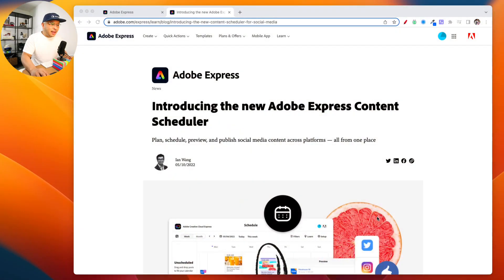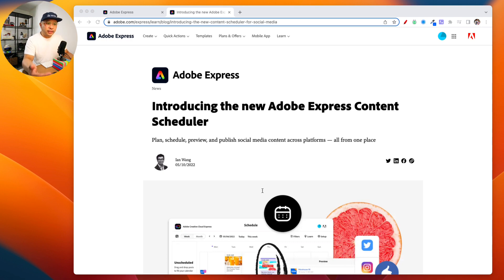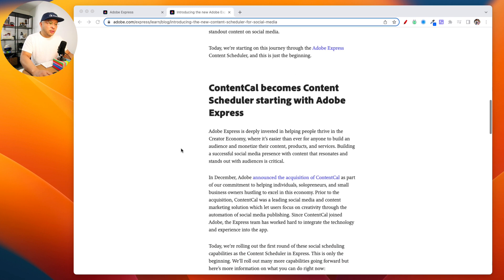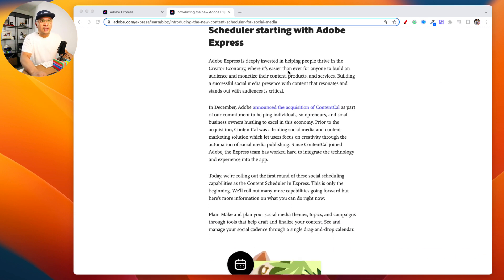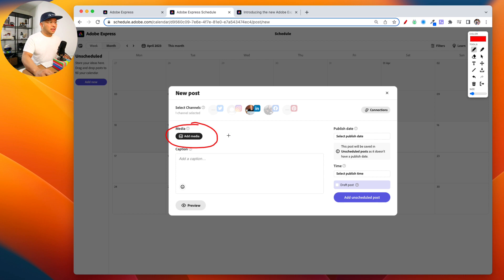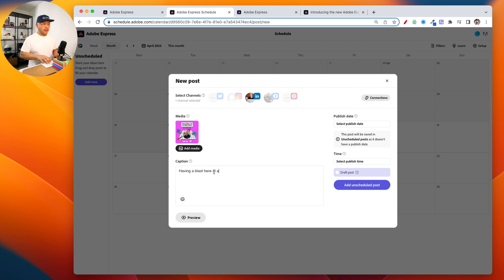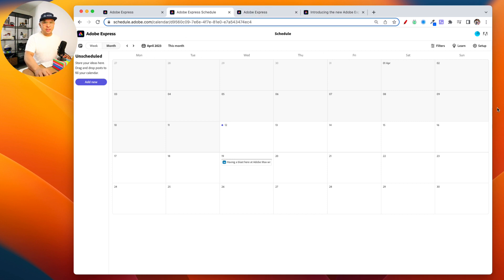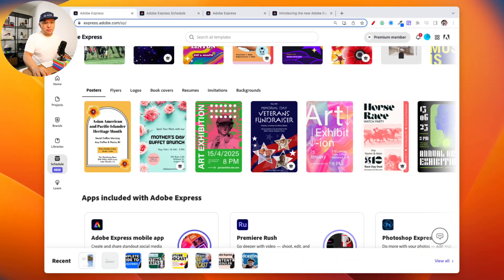Adobe Express Content Scheduler: Automatically Post And Schedule Your Content To Social in Minutes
@AdobeExpress Content Scheduler: Automatically Post And Schedule Your Content To Social in Minutes

Are you tired of manually posting your social media content every day? Say hello to Adobe Express Content Scheduler! This powerful tool can help you streamline your social media strategy and save time by scheduling your posts in advance.